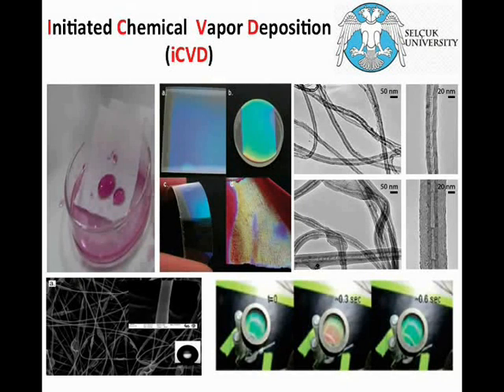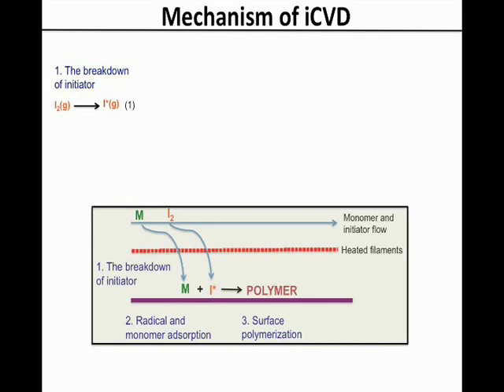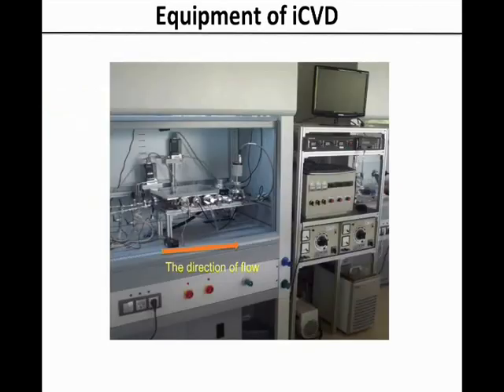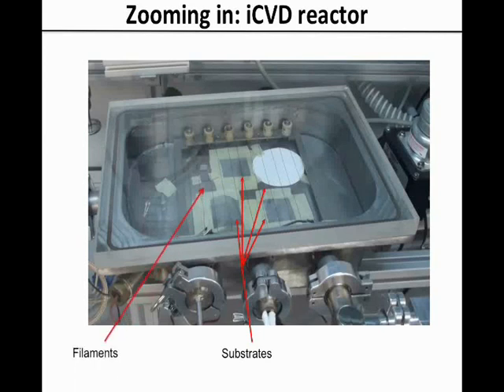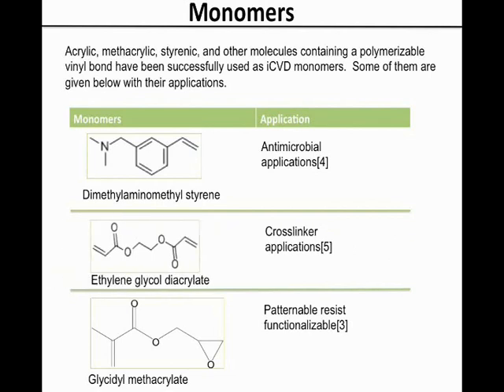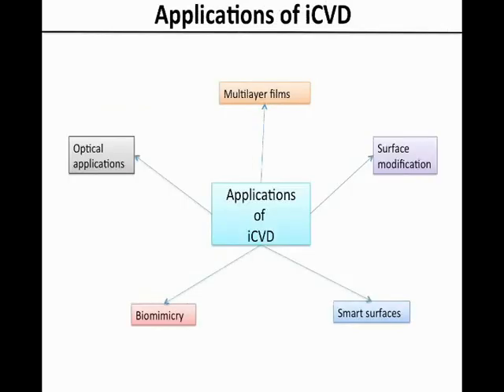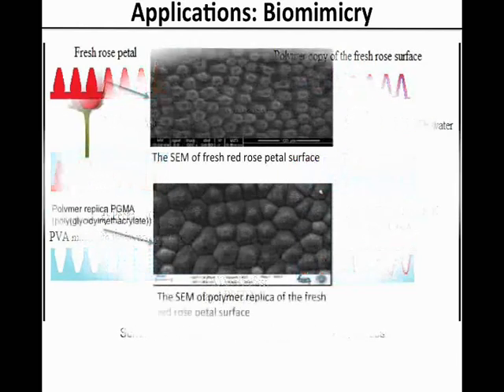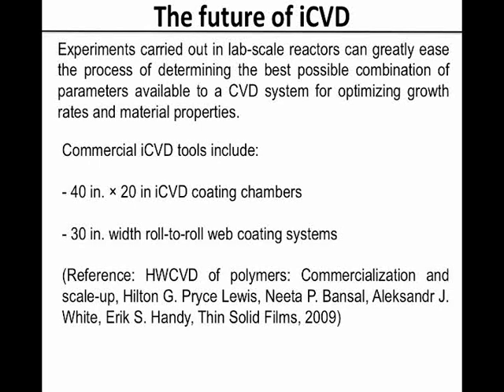Initiated Chemical Vapor Deposition (i-CVD)